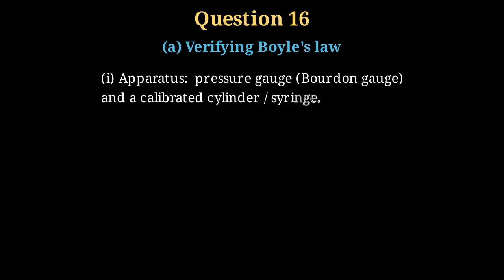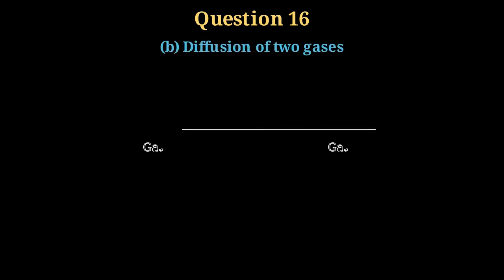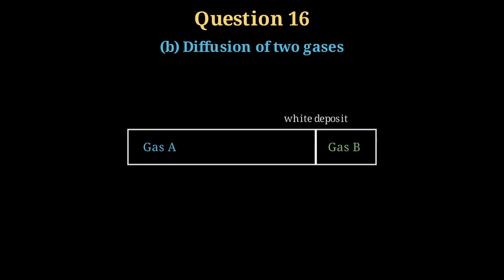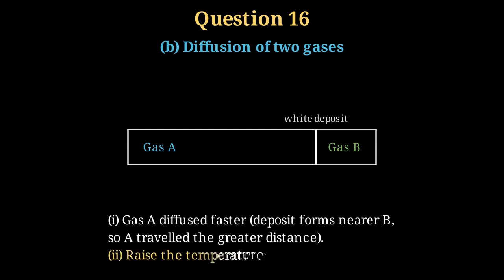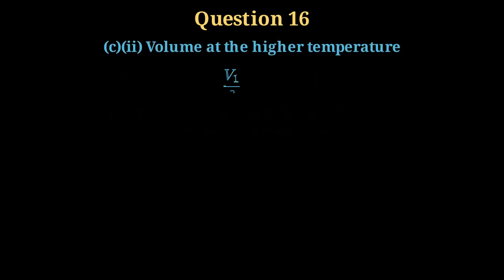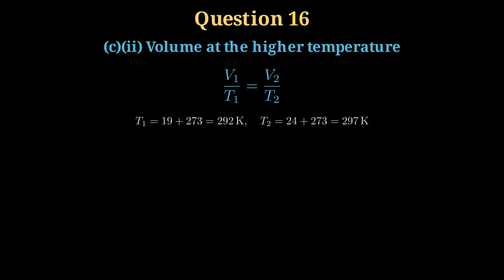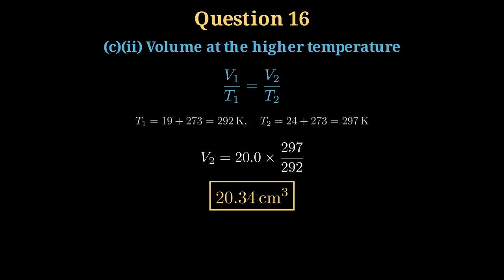Q16 Gas Laws: Boyle's & Charles's Law | KCSE 2025 Physics Paper 1 (232/1)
Gas Laws: Boyle's & Charles's Law — full step-by-step worked solution (Question 16) from the KCSE 2025 Physics Paper 1 (232/1).

✅ Answer: 20.34 cm^3

▶ Watch this question inside the FULL paper (every question): (at 12:33)

Clean, animated KCSE 2025 Physics Paper 1 solutions — units carried through and the final answer boxed. Great for Form 3 and Form 4 KCSE revision, and for teachers.

📌 For revision & educational purposes. Independent worked solutions — not an official KNEC publication.